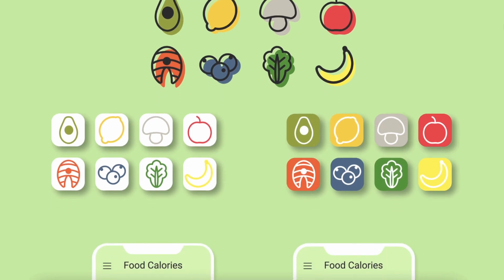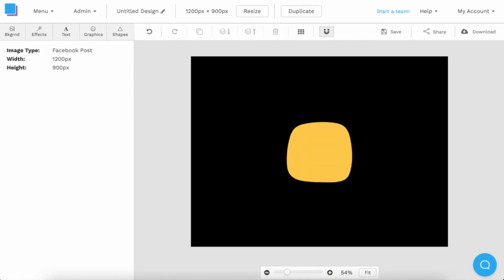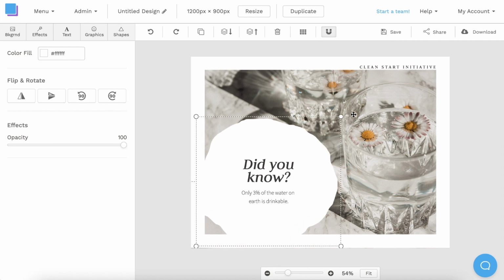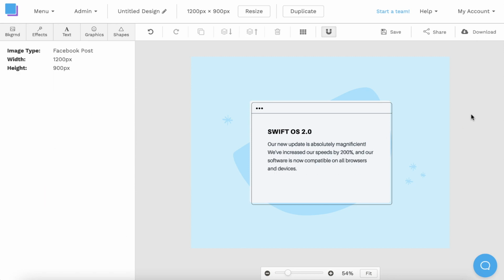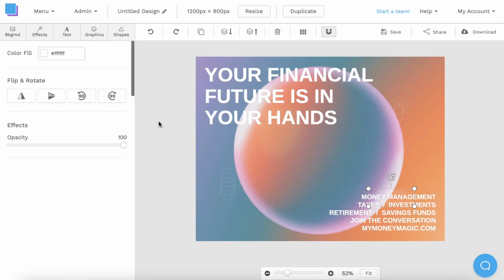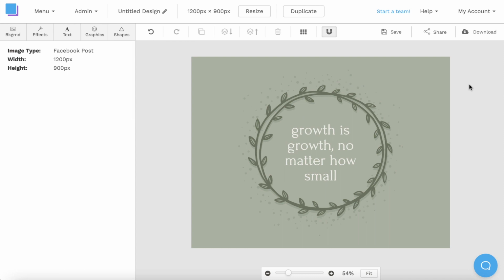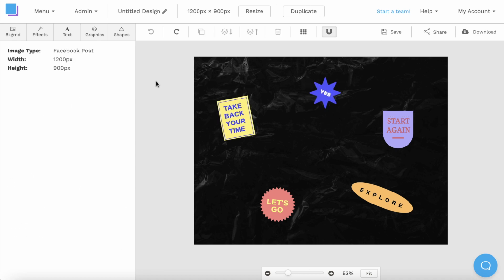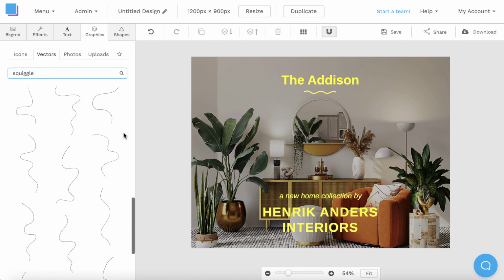Cool Shapes to Use for Graphic Design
In this video, I show you a great selection of cool shapes and free vectors to use for graphic design.

0:00 Intro
0:32 Blob Vectors
1:04 Browser Tab Vectors
1:35 Geometric Vectors
2:02 Plant / Flower Vectors
2:27 Sticker Vectors
2:43 Squiggly Line Vectors
3:06 Outro